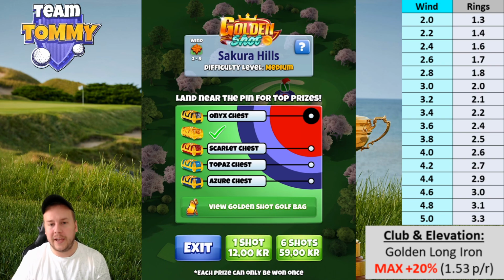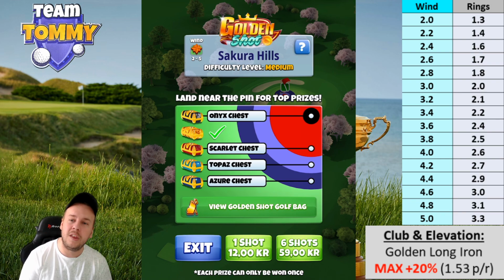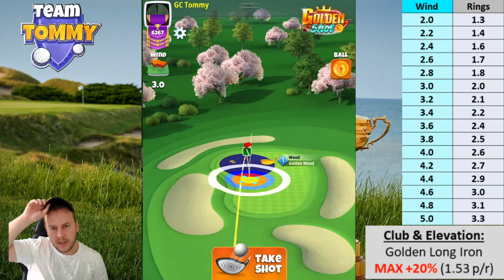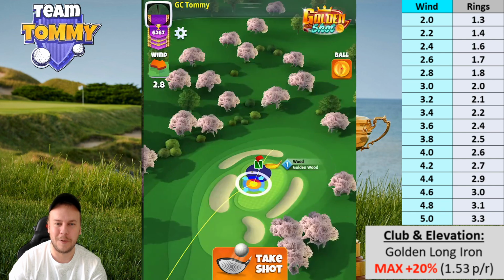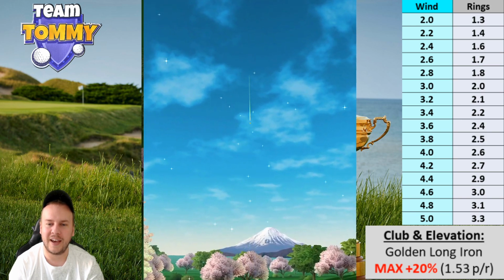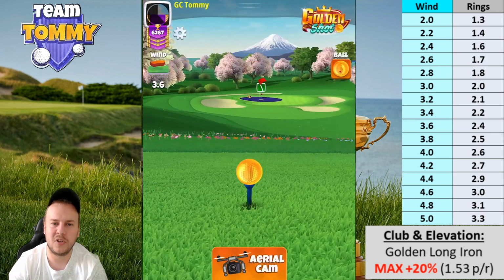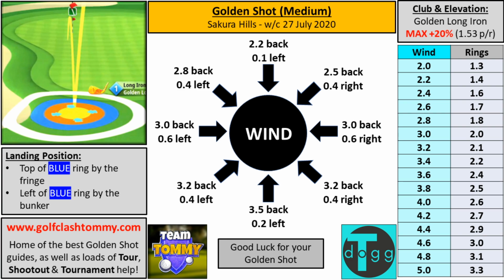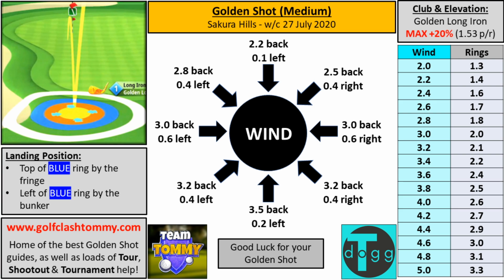Golf Clash tips, Golden SHOT - Sakura Hills Edition *MEDIUM* - 6 Shots, GUIDE & TUTORIAL!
This is the guide for the Golden Shot, difficulty level is Hard. I play 7 shots with various type of winds. What did you get in your chest?